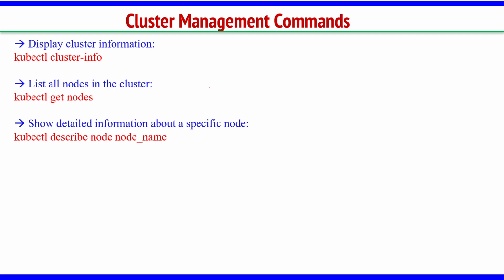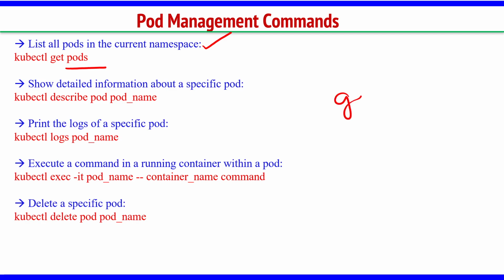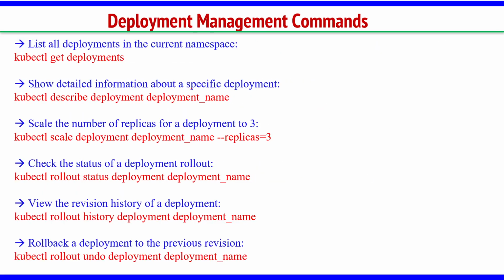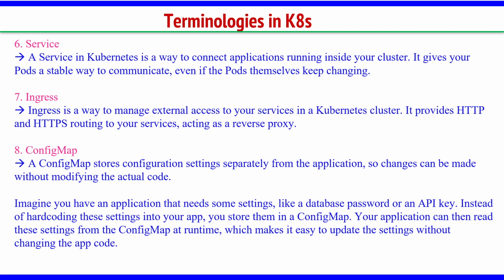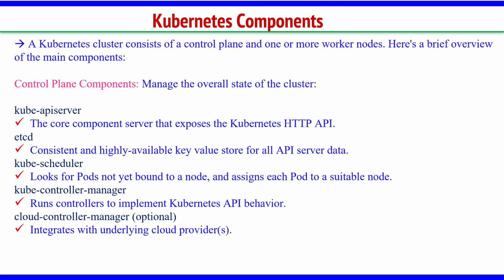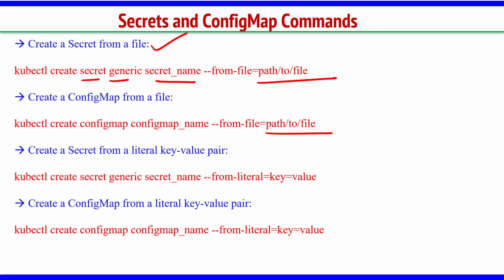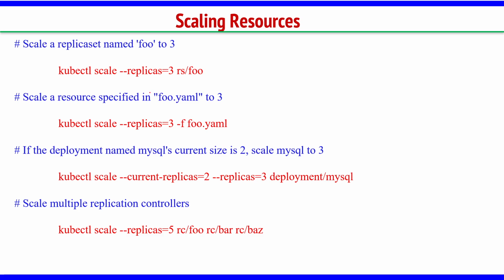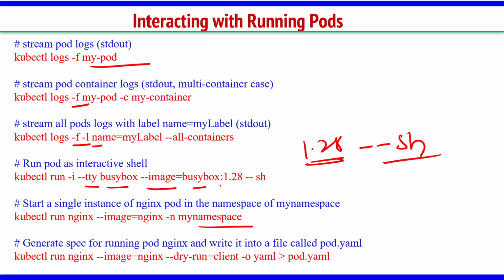Lec 38: Kubectl Commands